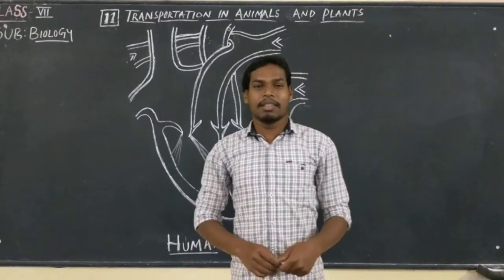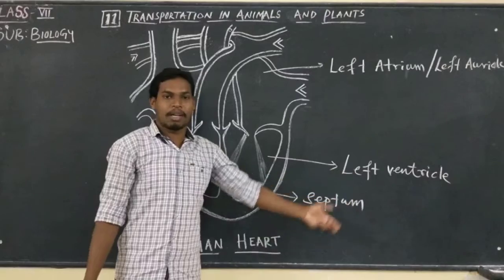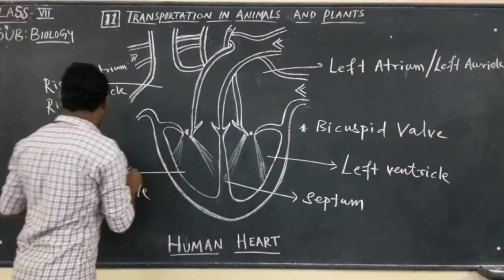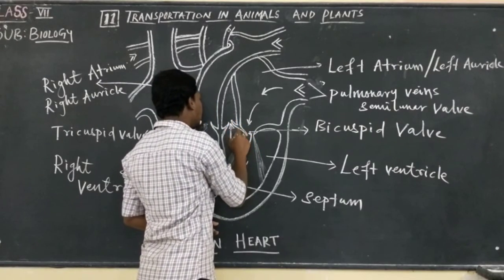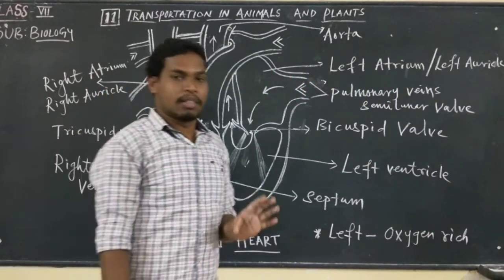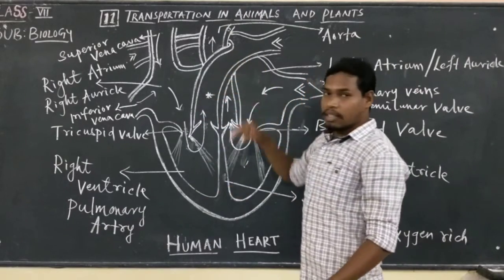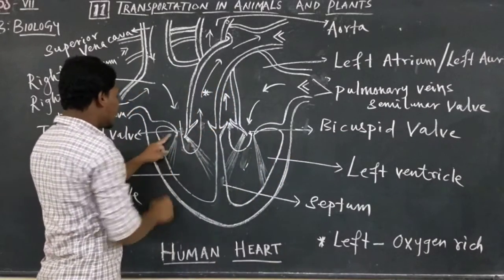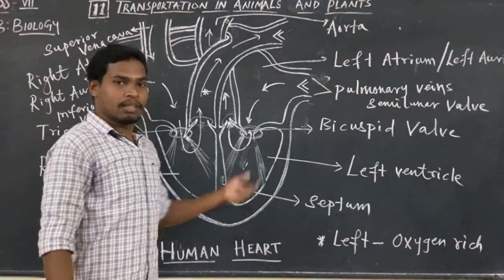Grade 7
Transportation in Animals and Plants-Human Heart